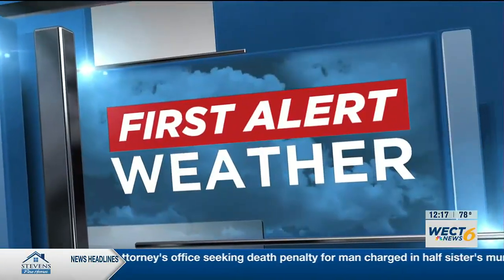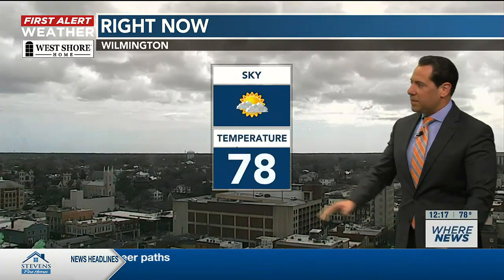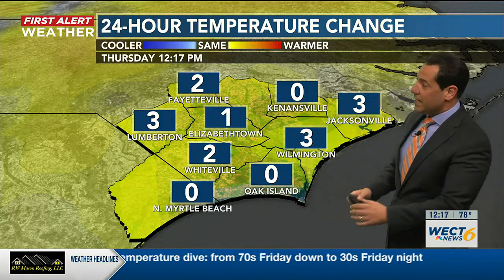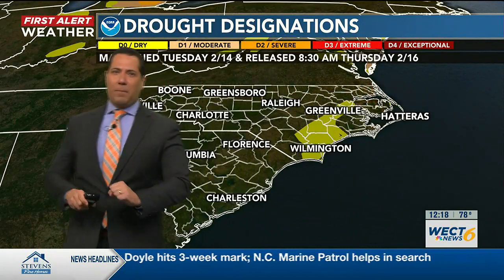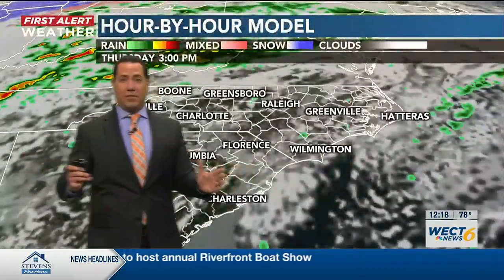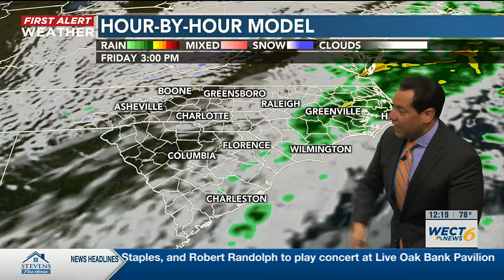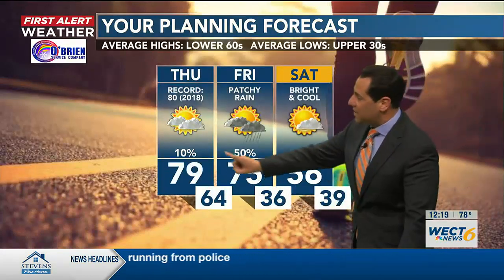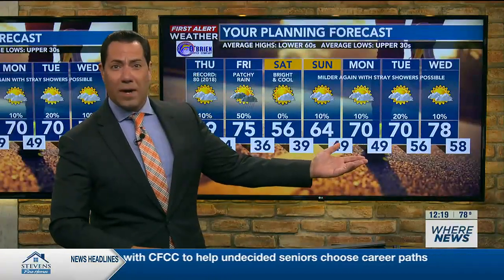Your First Alert Forecast from Thu. afternoon, Feb. 16, 2023